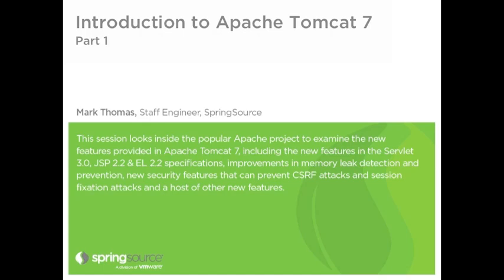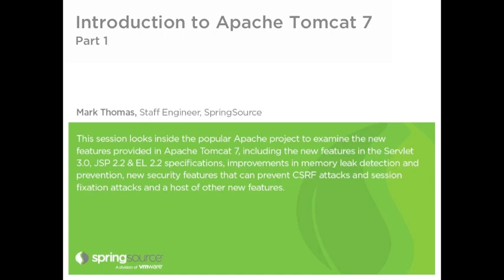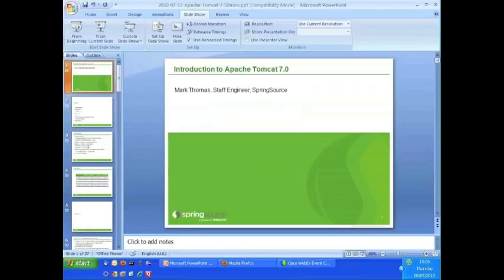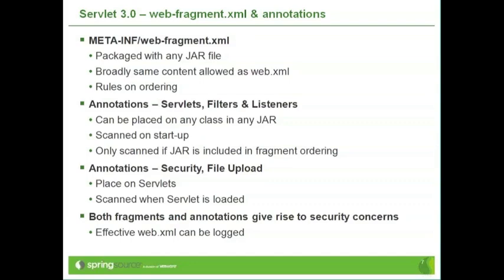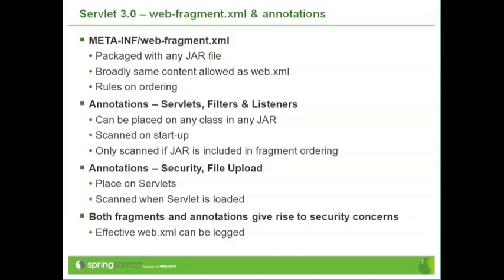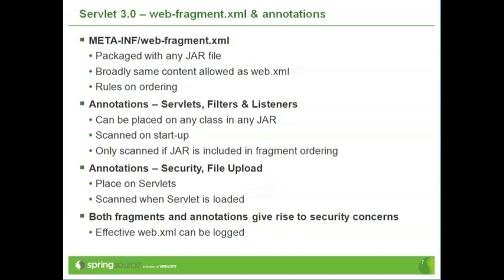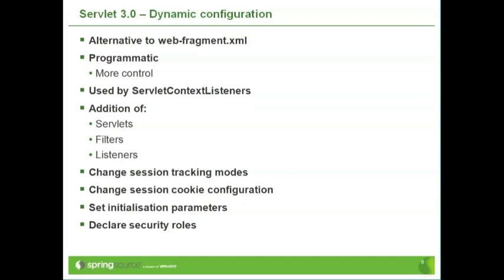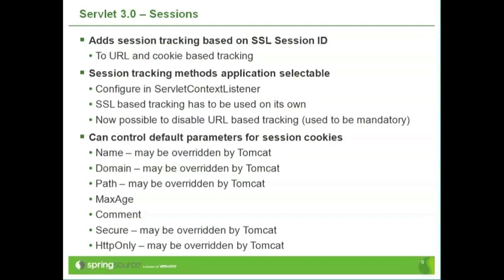Introduction To Apache Tomcat 7 Part 1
Apache Tomcat is the mostly widely deployed application server in today's enterprise market. Developers, QA teams and IT managers all use Tomcat in a wide variety of deployments with incredible success.

This session looks inside the popular Apache project to examine the new features provided in Apache Tomcat 7, including the new features in the Servlet 3.0, JSP 2.2 & EL 2.2 specifications, improvements in memory leak detection and prevention, new security features that can prevent CSRF attacks and session fixation attacks and a host of other new features.